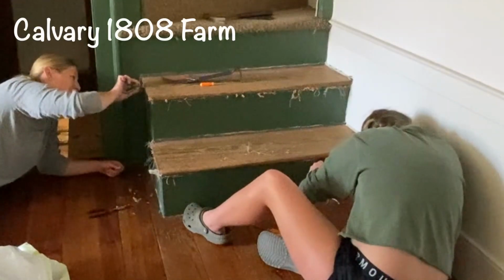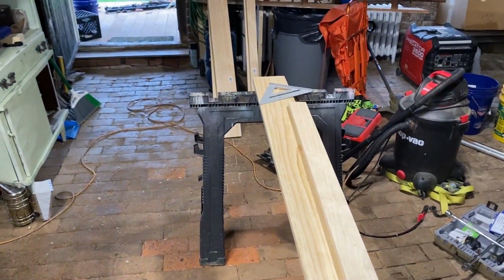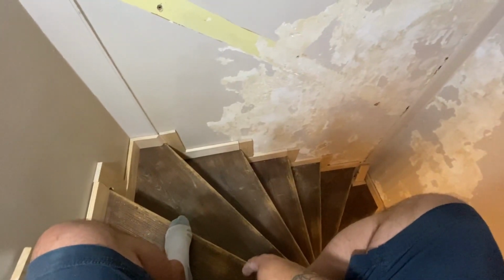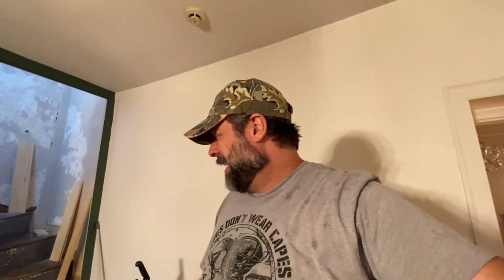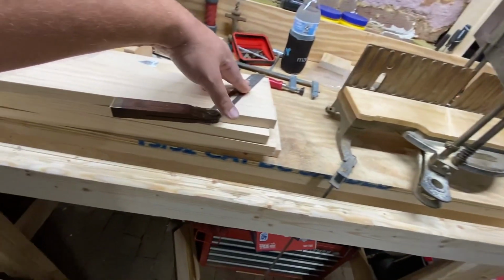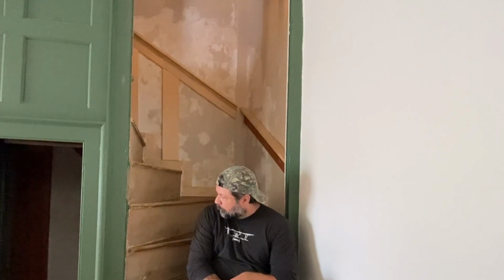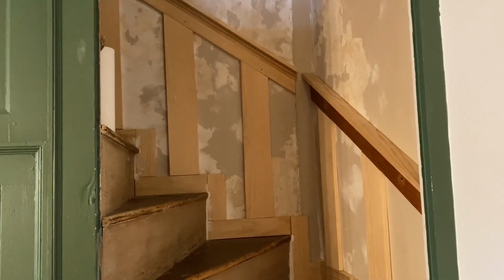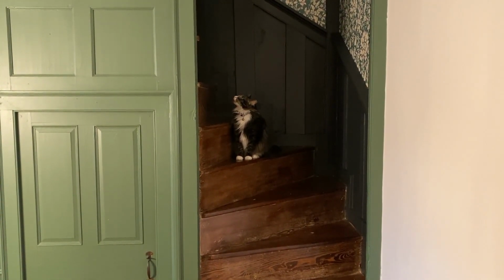1808 Farm House | Giving a new look to our old stairs.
As winter rolls in we'll be doing more work inside the farm house. Over the past month or so our weekends have been wet (thankfully) so we did some work on the stairs to give them a facelift and remove the old carpet.

Calvary 1808 Farm is a small scale Kunekune operation located in the Northern Shenandoah Valley of Virginia.